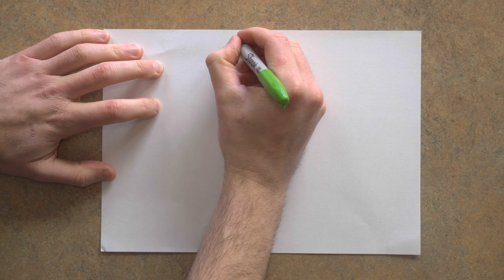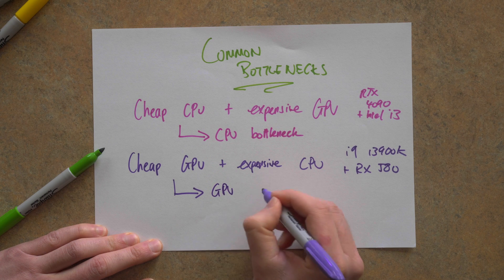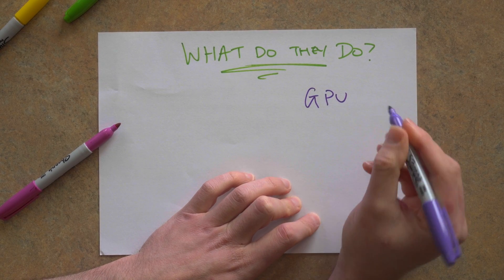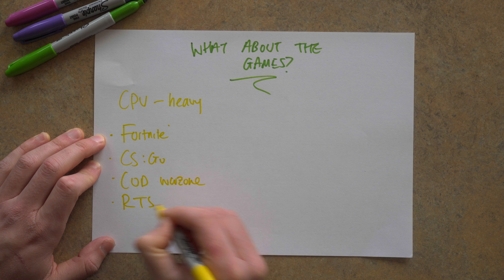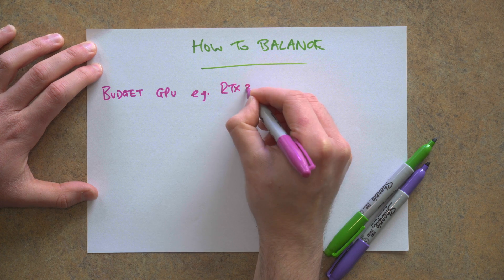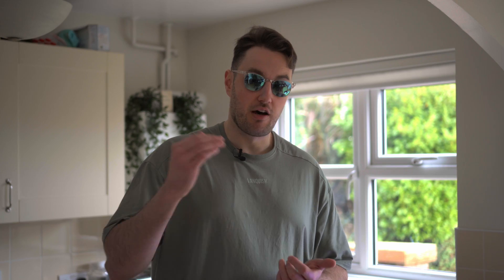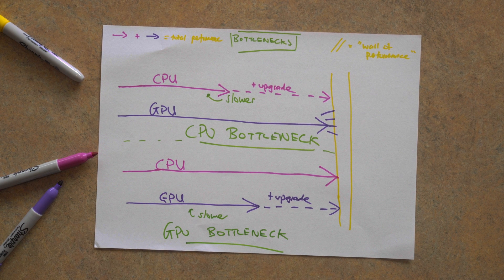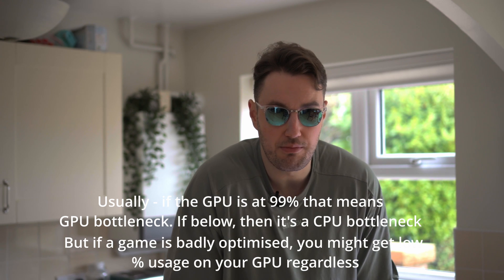GPU and CPU Bottlenecks - Explained Simply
Check out more beautiful computers at PC36 LTD in the UK

🎮 PC36 🎮
for your next gaming PC!
- UK Only
- Prebuilts / Configurator / Custom Spec service
- The same builds and quality you see on the channel
- Code YT50 at checkout for £50 off any gaming PC! 😎
- Refer-a-friend bonus

Gear I use (US and UK links)
Note: This is what I have, and most of it I got used. But you do not need all this if you’re just getting started!

🇺🇸 [USA Links] 🇺🇸
**Recording gear**
🎥Camera 1 (Product Shots, Build Guides) | Sony ZV-E10
🎥Camera 1 Lens 1 | Sigma 56mm Prime
🎥Camera 1 Lens 2 | Sigma 18-50 Zoom
🔍 Camera 1 Lens adapter 1 | Neewer ND Filter
🔍 Camera 1 Lens adapter 2 | KF Concept 1/8 Black Mist
🎤 Camera 1 Mic | Rode Wireless Go
💡Lights 1a | Smallrig White
💡Lights 2a | Smallrig RGB
💡Lights 2 | Logitech Litra Glow
🩼 Tripod | KF Concept

📸 Camera 2 (Talking head intros etc) | Panasonic Lumix G7 with Kit Lens (would not recommend to buy)
📸Camera 2 Capture Card | Elgato CamLink
📸Alternative capture card (cheaper)
🎙️Camera 2 Mic | Shure SM58
🎙️Alternative Mic | Elgato Wave (no interface needed)
🎙️Camera 2 Interface | Scarlett 8i6
💡Lights | Elgato Key Light x2
🩼Stand | Smallrig

**Tools**
🪛 Precision driver set | iFixit Mako |
🪛 Ratchet screwdriver
📺 Portable monitor | 13.3in
🏓Desk | FlexiSpot EQ5

🇬🇧 [UK Links] 🇬🇧
**Recording gear**
🩼 Tripod | KF Concept

📸 Camera 2 (Talking head intros etc) | Panasonic Lumix G7 (only useful with manual focus)
📸Camera 2 Lens | Sigma 16mm 1.4 MFT
🩼Stand | Smallrig

**Tools**
🪛 Ratchet screwdriver | Bahco
📺 Portable monitor | 13.3in
🏓Desk | FlexiSpot EQ5

💸Curve card💸
1% cashback on all purchases for 30 days when you sign up with our link!

🕰️Timestamps🕰️

0:00 Explaining bottlenecks
2:07 You should balance your parts
2:53 What do the CPU and GPU do in gaming?
4:00 What games are CPU or GPU heavy?
5:59 How to balance parts choices to avoid bottlenecks
8:53 How to tell if CPU or GPU bottlenecked
10:35 Summary
10:55 Editor's note: "RAM bottleneck"